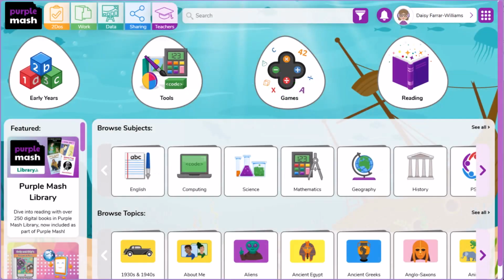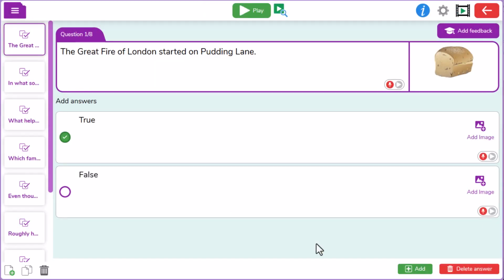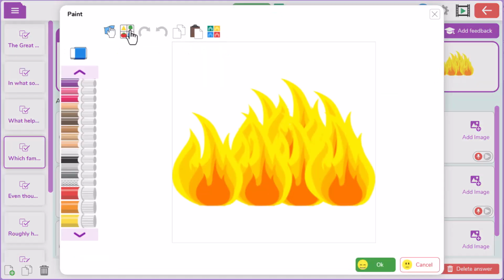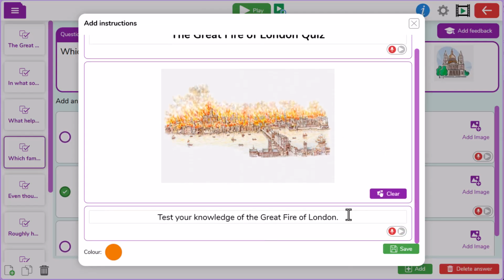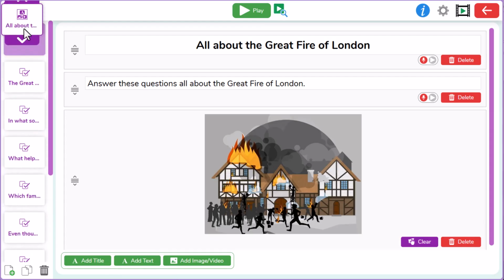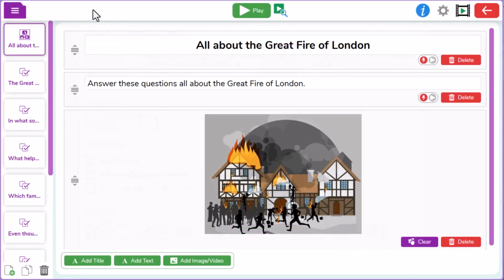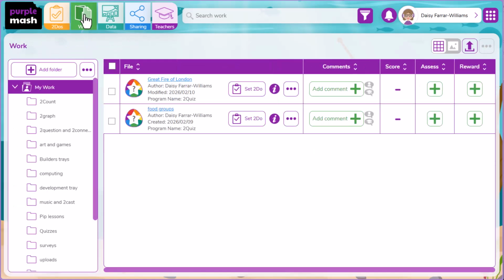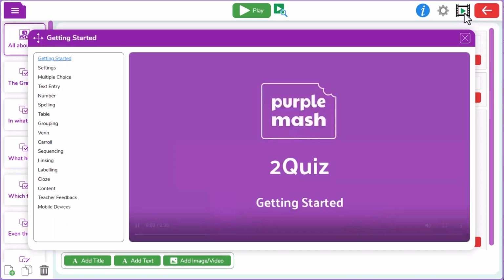Purple Mash Tools: 2Quiz - Editing existing quizzes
Discover how to edit and customise existing quizzes in Purple Mash 2Quiz with this practical and easy-to-follow tutorial. Learn how to adapt ready-made quizzes to better suit your pupils, lesson objectives and classroom needs.

Try some coding activities and tips in our FREE Code with Confidence pack

In this video you will learn:

- How to edit the instruction page
- How to add extra content pages
- How to add, remove or change images
- How to add voice recordings
- How to add or remove quiz questions
- How to add or remove possible answers
- How to provide feedback for incorrect answers
- How to switch between quiz and test modes
- How to change the time limit
- How to customise existing quizzes for your pupils and lessons

Timestamps:
00:00:00 Introduction to editing quizzes
00:00:20 Editing the instruction page
00:00:42 Adding content pages
00:01:02 Adding and changing images
00:01:20 Adding voice recordings
00:01:38 Adding and removing questions
00:02:00 Editing answers and feedback
00:02:25 Switching between quiz and test modes
00:02:45 Changing the time limit
00:03:05 Recap and saving your changes

Perfect for primary school teachers, computing coordinators and educators using Purple Mash, this tutorial provides practical tips for adapting existing quizzes and creating personalised learning experiences for your pupils.

Watch now to discover how easy it is to customise Purple Mash quizzes for your classroom!